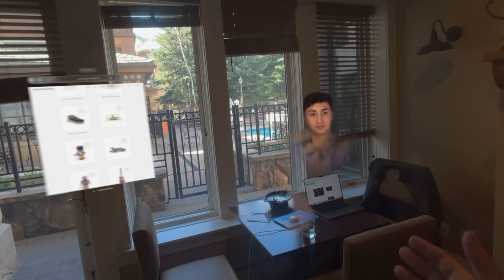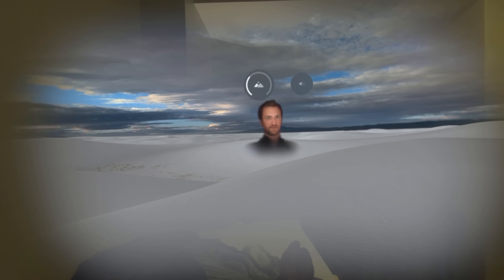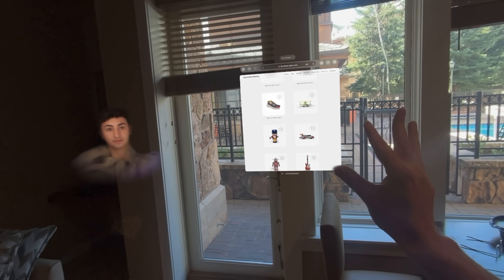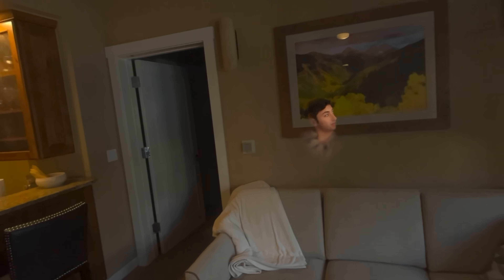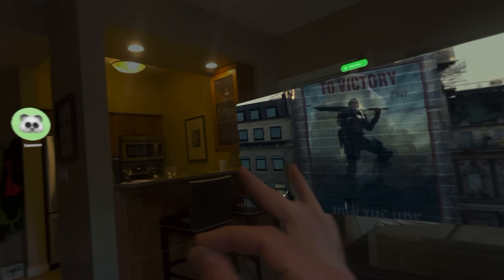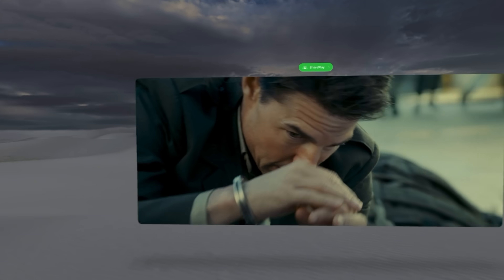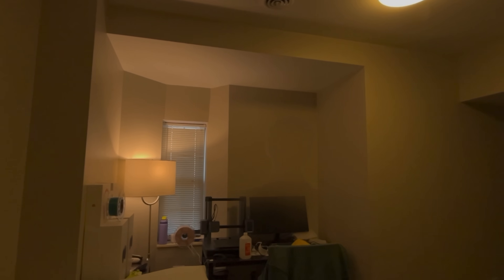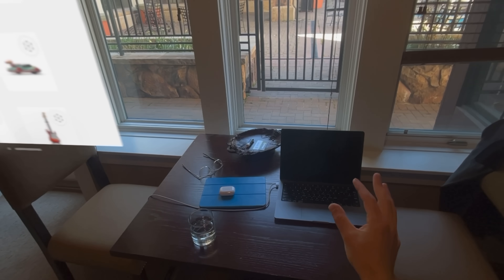Testing the Limits of Spatial Personas Beta on Vision Pro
Answering some of the most frequently asked questions about spatial personas on visionpro